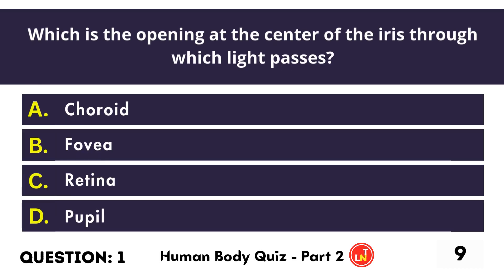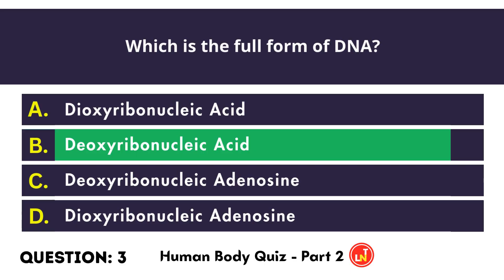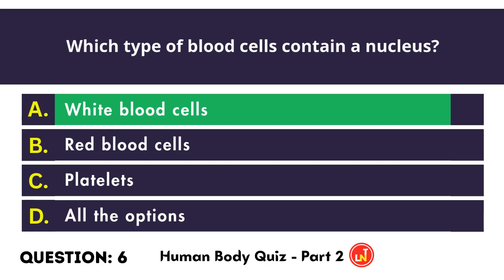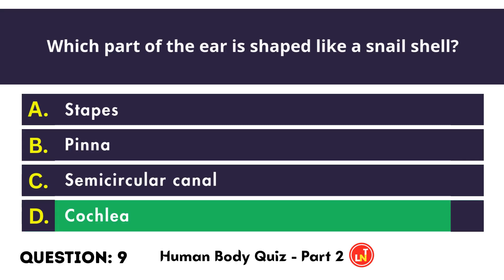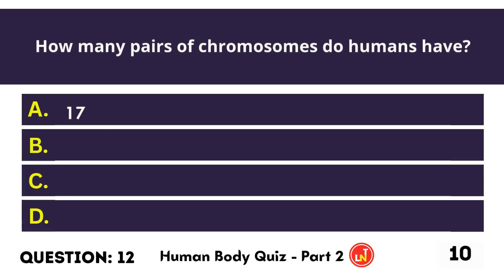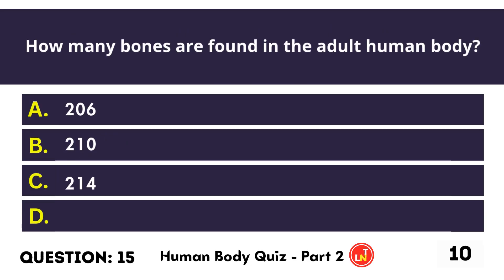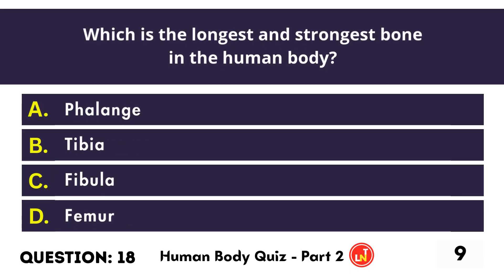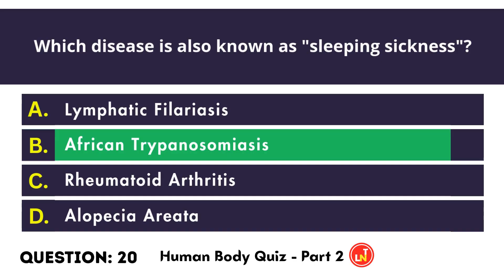Human Body Quiz Part 2 of 12 | 20 Zoology Questions | General Science Test for Students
Test your knowledge of the human body with 20 fun and educational zoology-based questions! Perfect for students, quiz enthusiasts, and anyone who loves general science.

Which is the opening at the center of the iris through which light passes?
Which disease is also known as Hansen's disease?
Which is the full form of DNA?
Which is a large bundle of nerve fibers that connects the two hemispheres of the brain?
The study of wounds and injuries caused by accidents or violence to a person is called?
Which type of blood cells contain a nucleus?
Which organ stores vitamin A, D, E, K and B12?
What is the average normal temperature of the human body?
Which part of the ear is shaped like a snail shell?
Who discovered blood circulation?
Which enzyme deficiency causes albinism?
How many pairs of chromosomes do humans have?
Which is the membrane that encloses the heart?
Which is a layer of tissue that lies between the retina and the sclera?
How many bones are found in the adult human body?
The pathway by which food enters the body and solid wastes are expelled is called?
Which one of the below is not cancer?
Which is the longest and strongest bone in the human body?
The series of wave-like muscle contractions that move food through the digestive tract is called?
Which disease is also known as "sleeping sickness"?